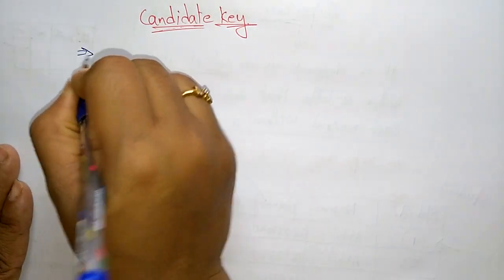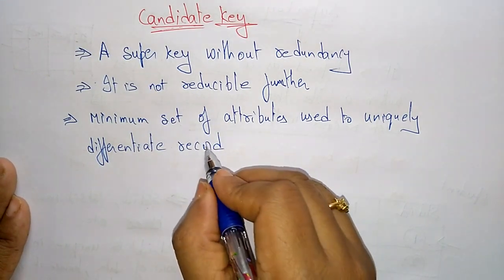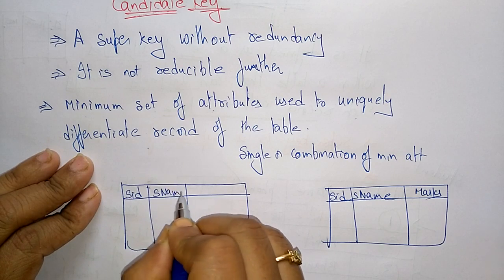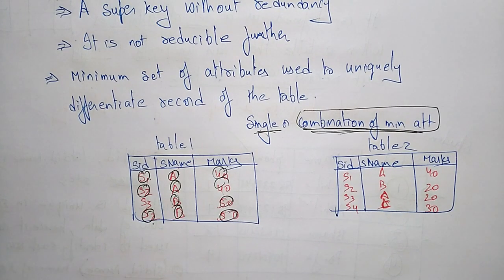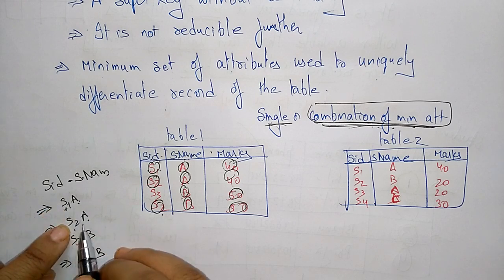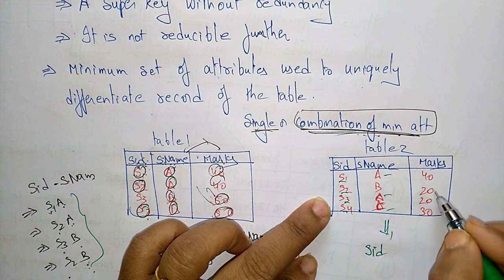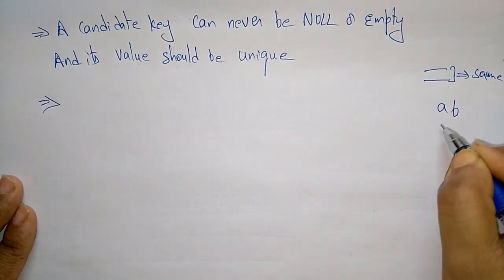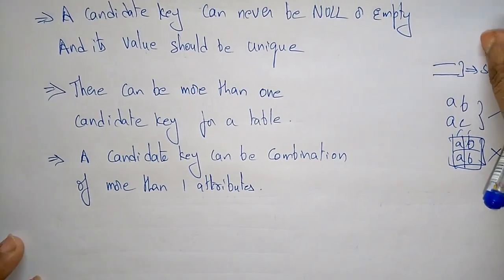Candidate Key | Type of Keys | Explanation by BhanuPriya | Lec-24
In this lecture we will be discussing in detail about Candidate Key amongst different type of keys for your better understanding.